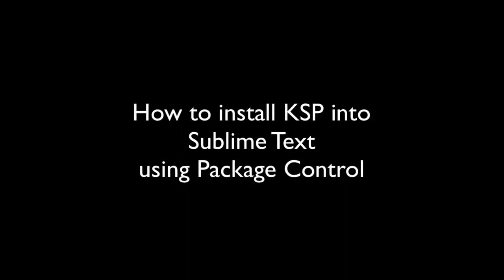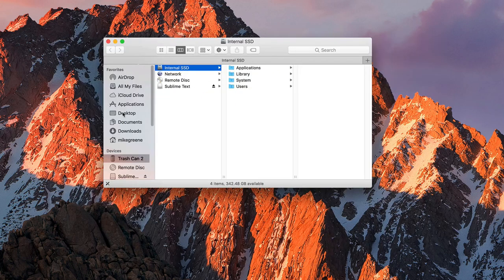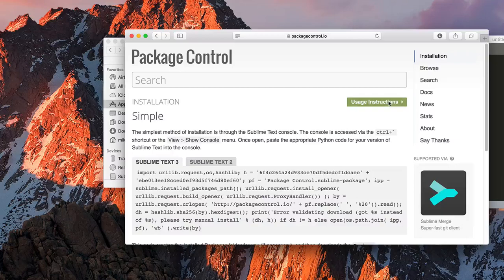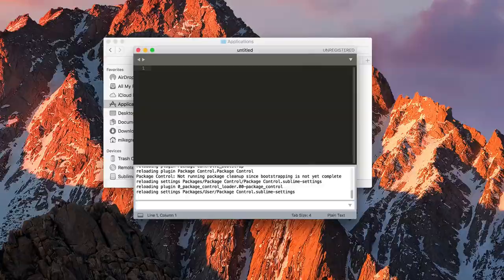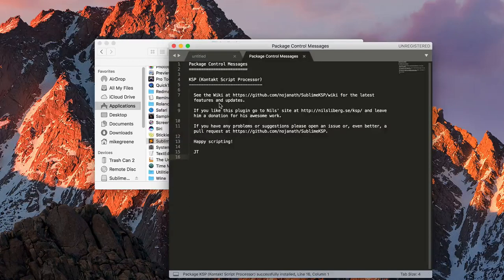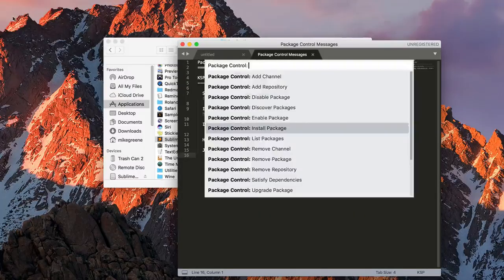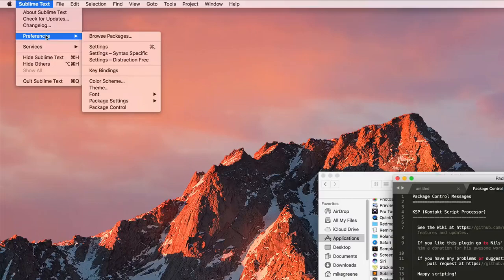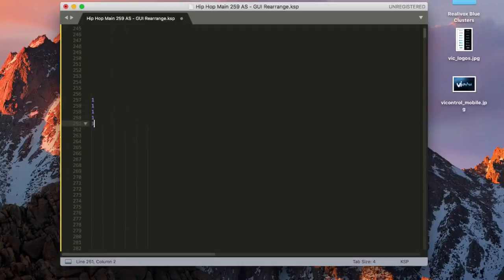InstallSublimeWithKSP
How to install Sublime Text, then install Package Control so we can install KSP, as well as a couple other goodies.